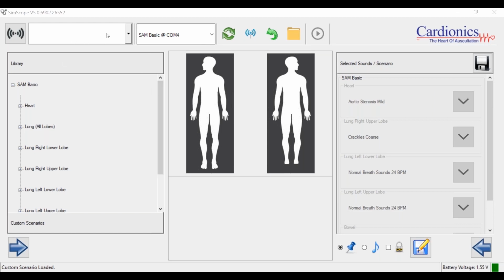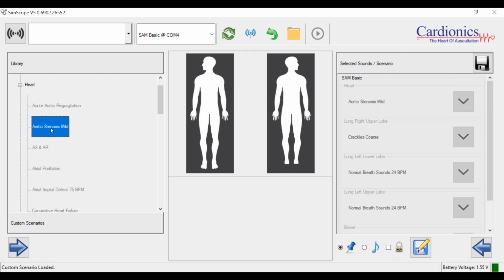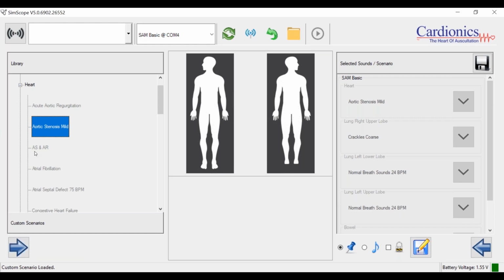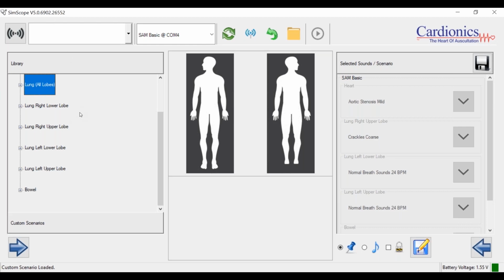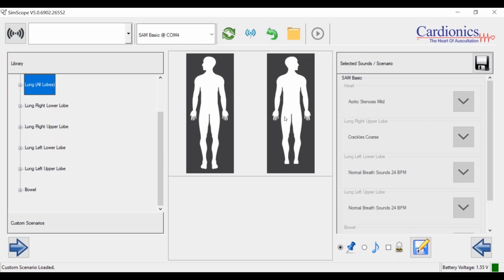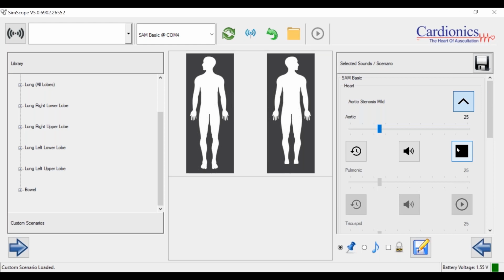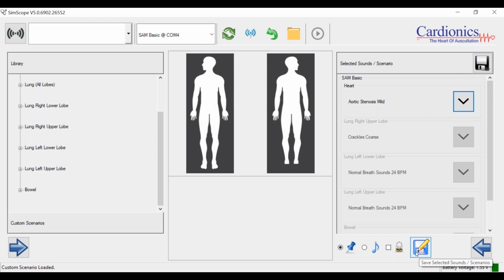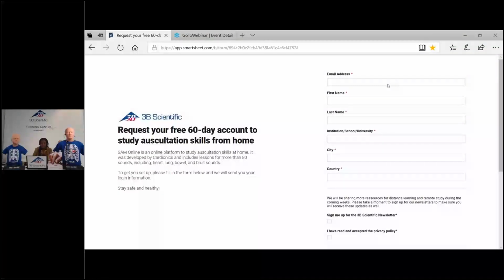3B Scientific 성인 청진 마네킹 SAM Basic, 아동 청진 마네킹PAT Basic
쓰리비싸이언티픽, 청진 마네킹, 청진 시뮬레이터, 의료 실습, 의료 시뮬레이터, 의료 마네킹, 병원, 청진 실습, 청진 훈련